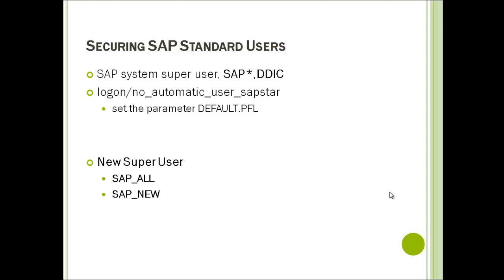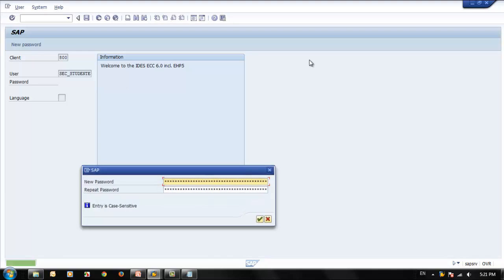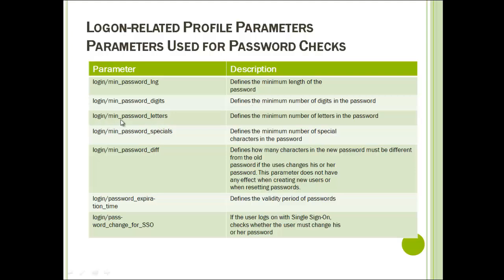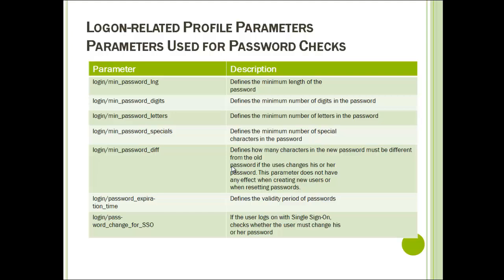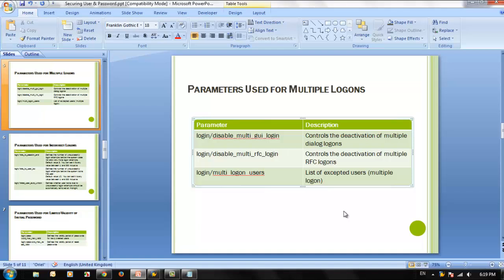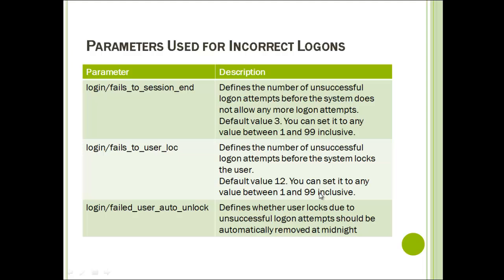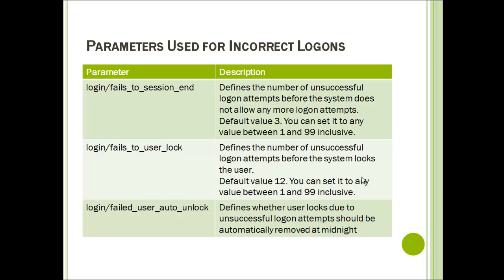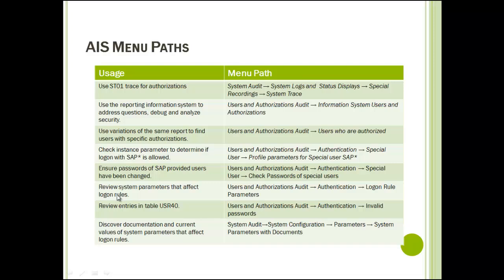37 Securing User & Password